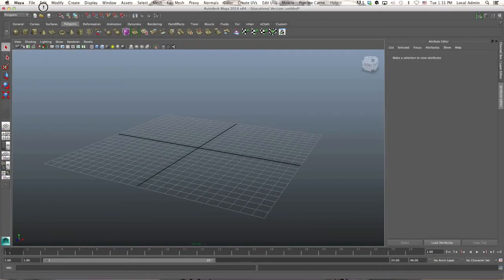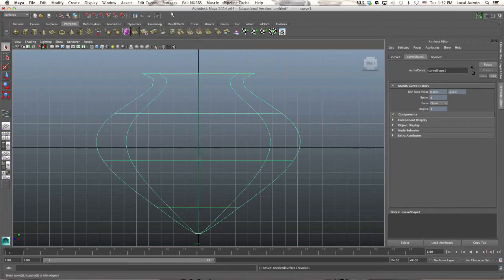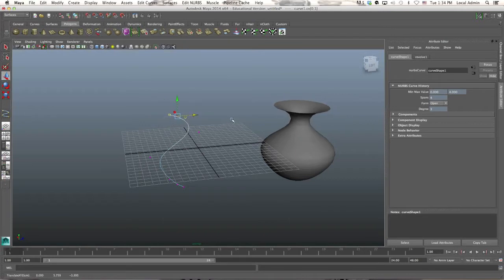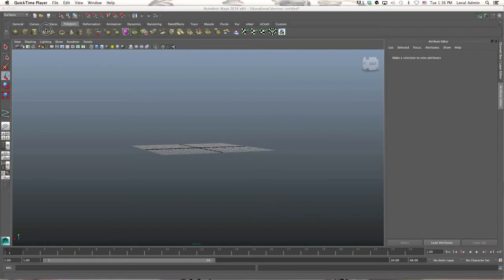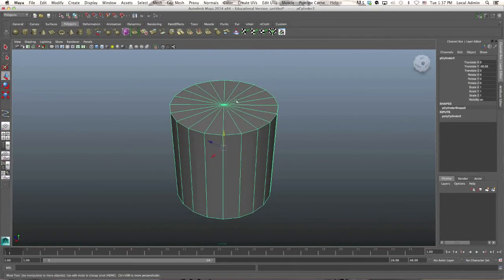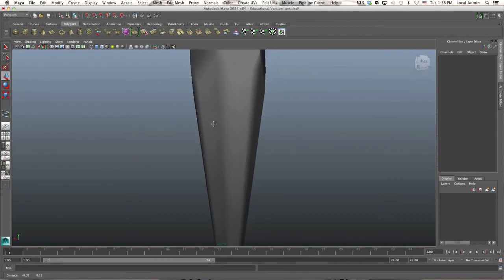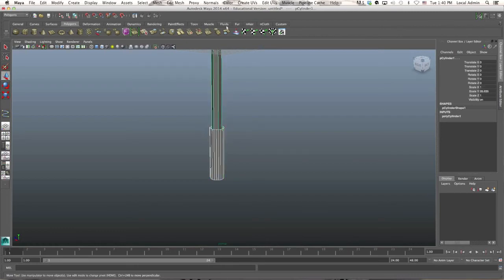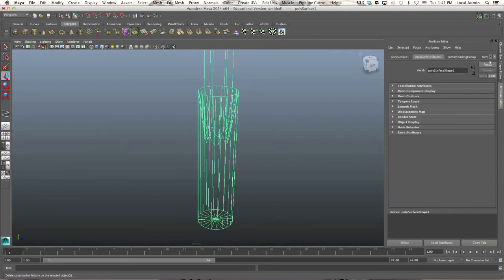Rotate, Loft, Booleans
Basics of those tools.